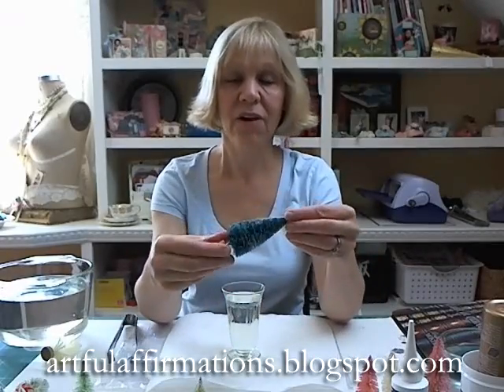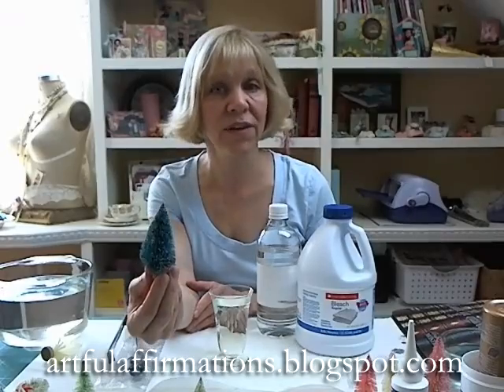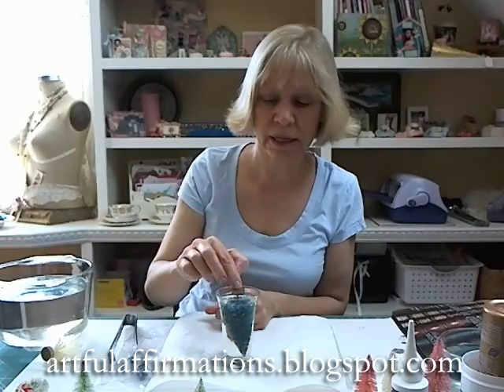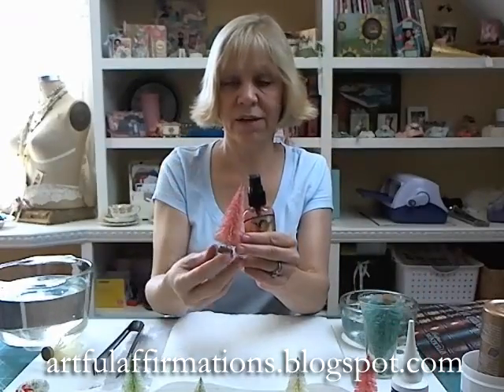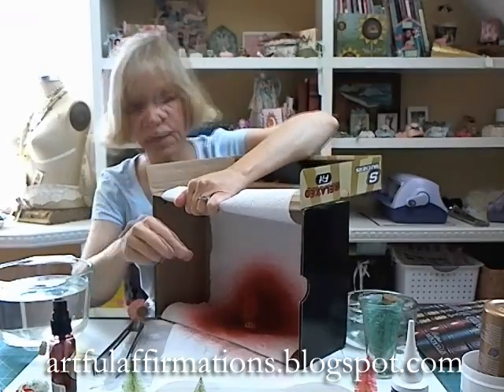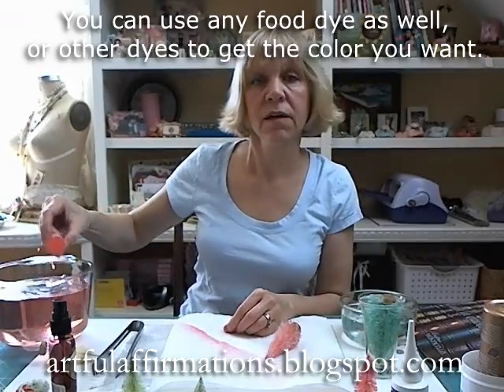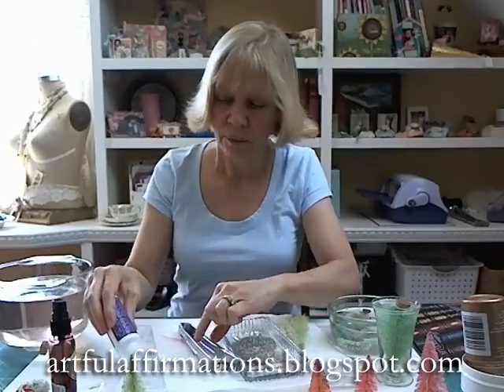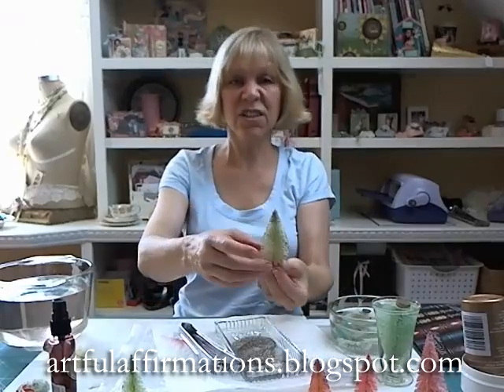Bleaching and Dyeing Bottle Brush Christmas Trees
Step by step instructions on how to bleach and dye your own bottle brush trees for your Christmas crafting. Create vintage style Christmas ornaments or decorations with trees of your own style and coloring.